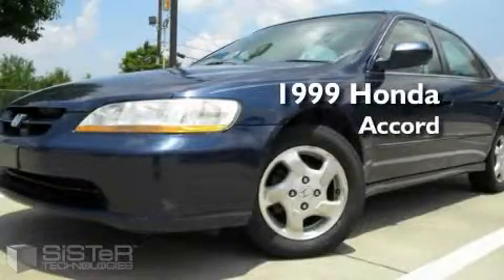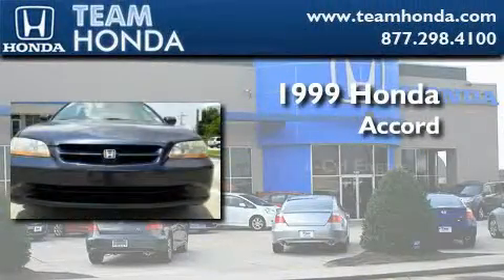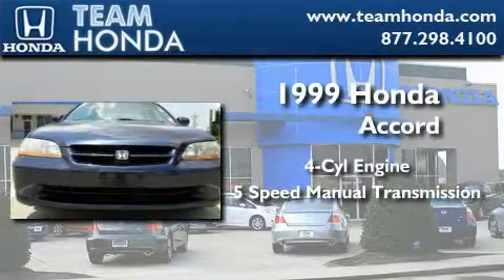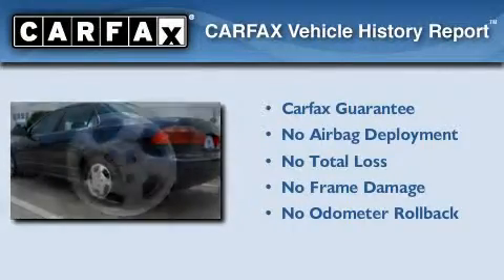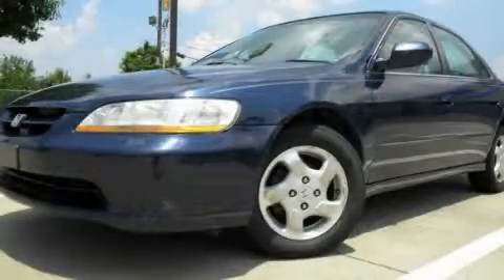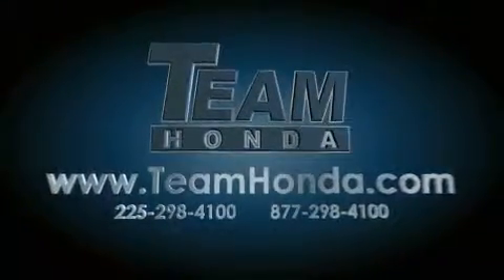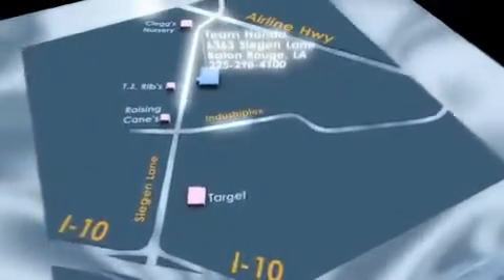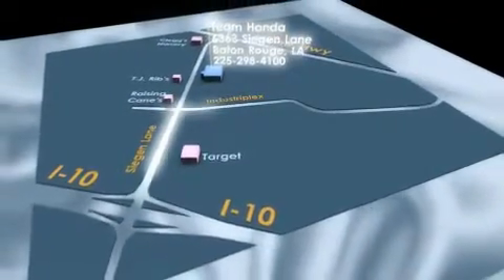Preowned 1999 Honda Accord Baton Rouge LA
Year: 1999
 Make: Honda
 Model: Accord
 Engine: 4 Cyl.
 Trans.: manual
 Exterior: Deep Velvet Blue Pearl
 Miles: 173,264
 Interior: Lapis
 Stock: